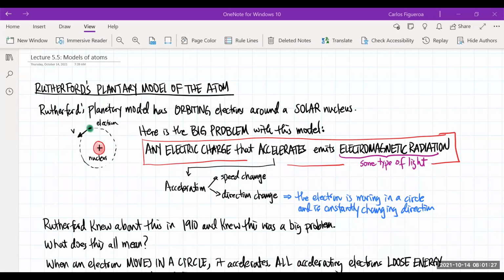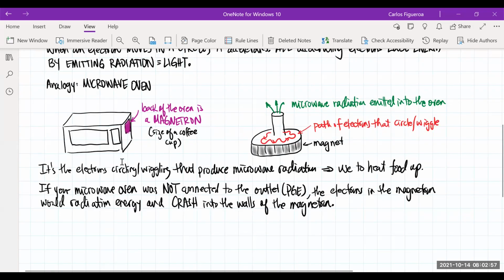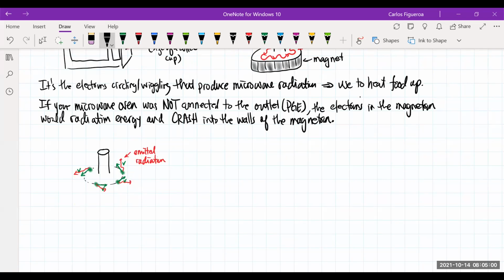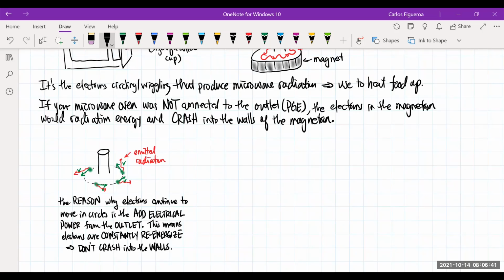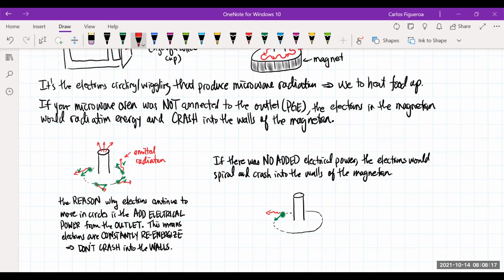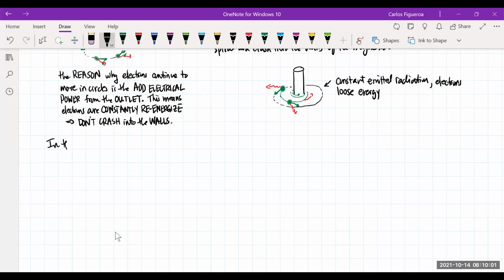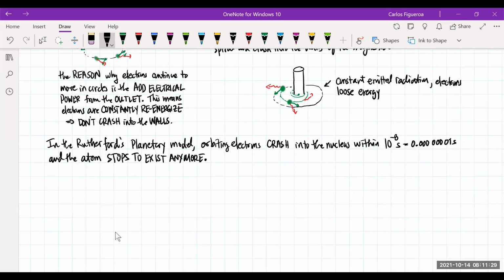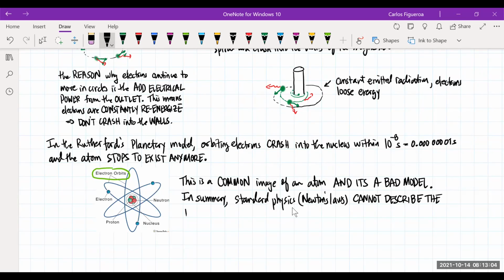Phys 10 Lecture 5.13: Rutherford's planetary model of the atom